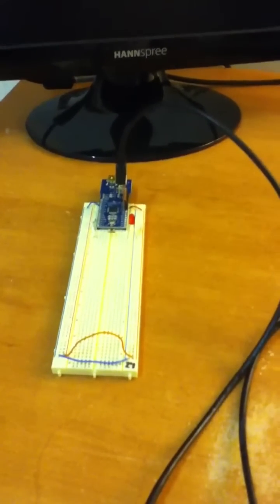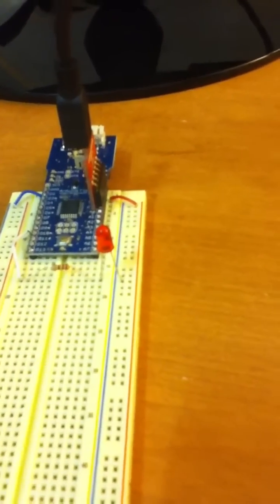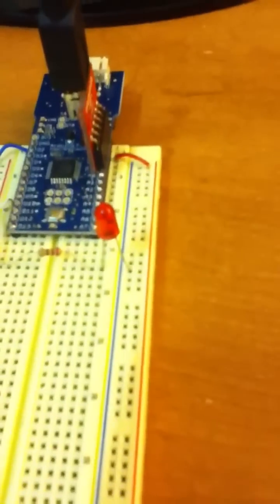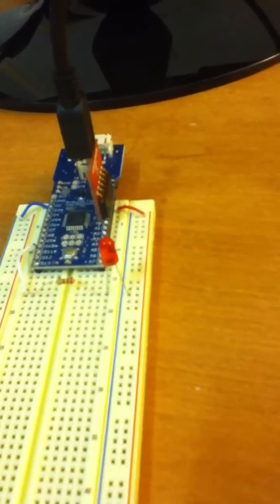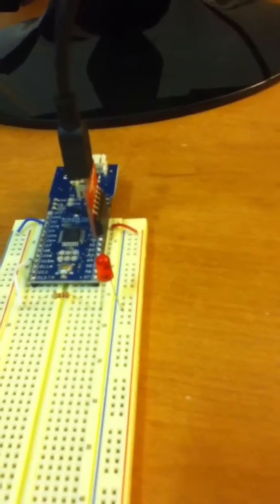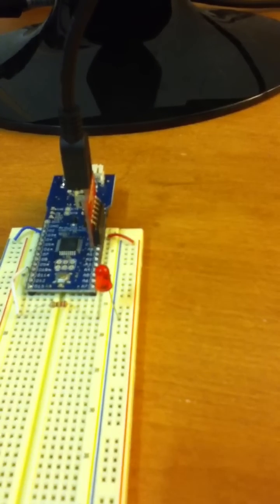Morse code mini project (info 4320)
A classroom exercise using an arduino fio board to make an led blink back numerical input in morse code.
My board is number 24
nsm44
Nathan